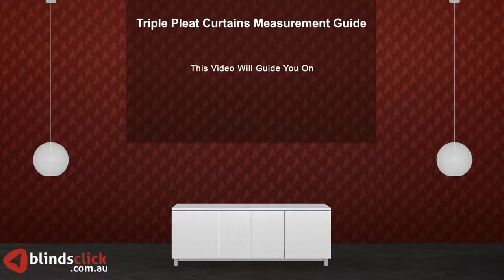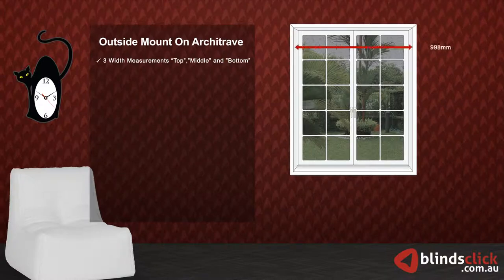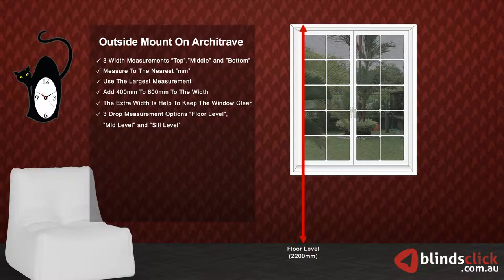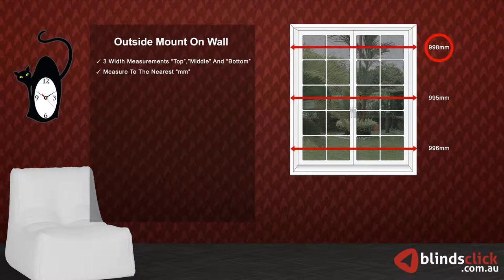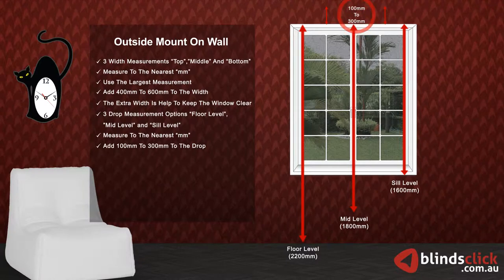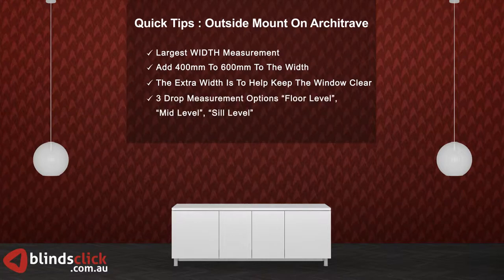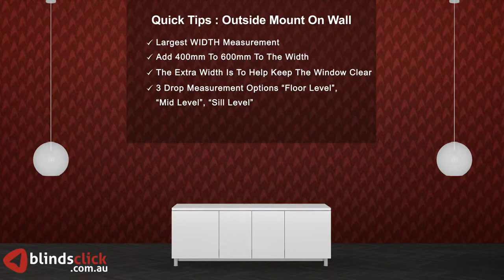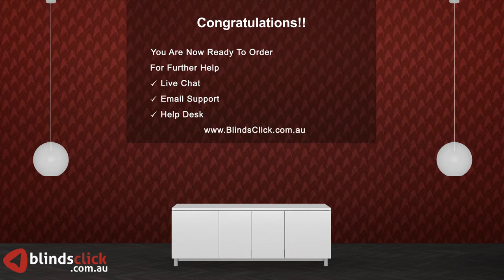Triple Pleat Curtains Measurement Guide - BlindsClick.com.au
This video explains how to measure triple pleat curtains. This is a useful resource for people buying triple pleat curtains online. The standards and terminology used in the video is Australian. Useful for people buying curtains online in Australia.